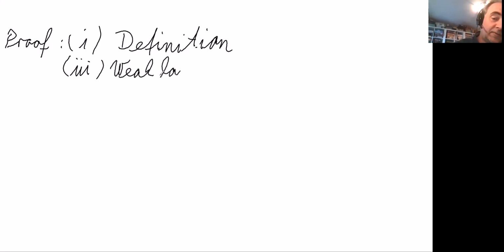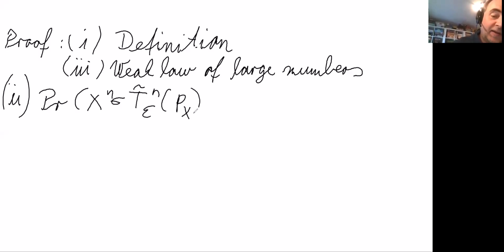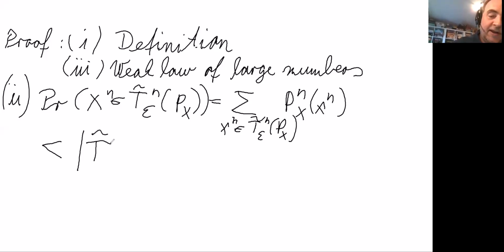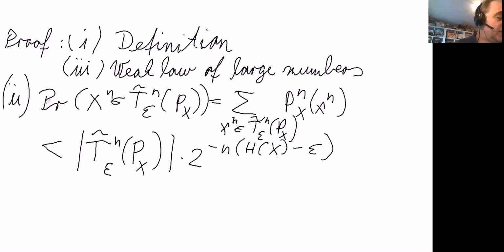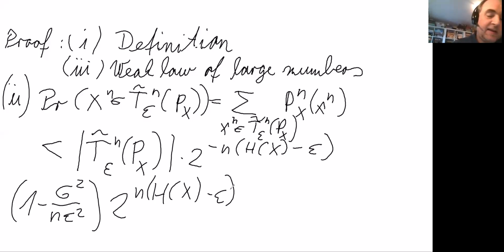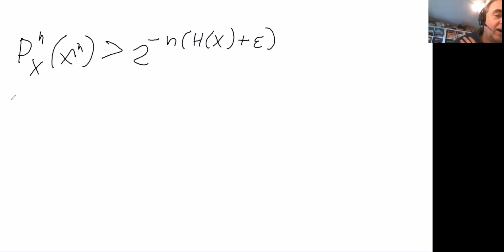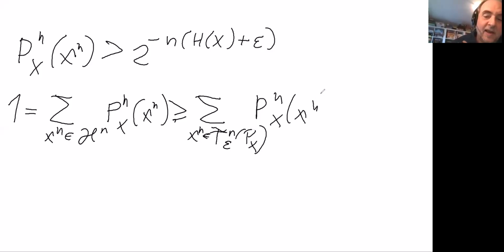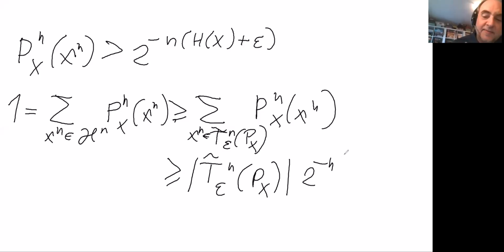Proof of Properties of Entropy typical Sequences [L01.05]